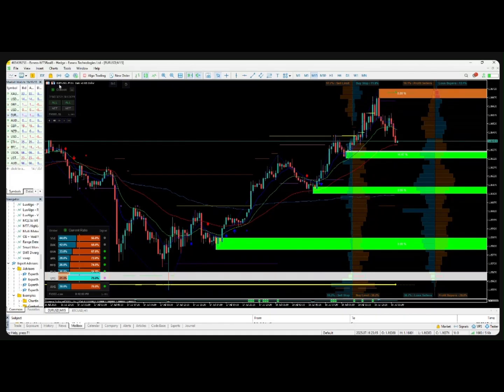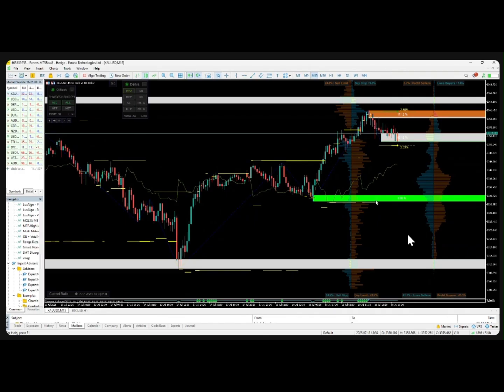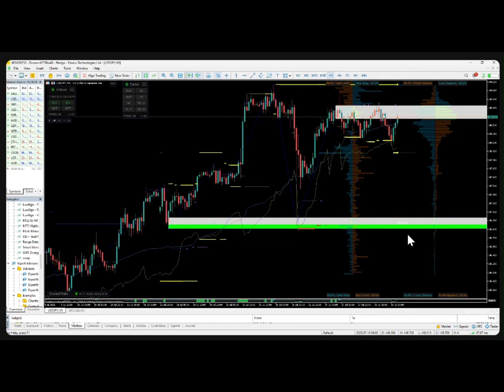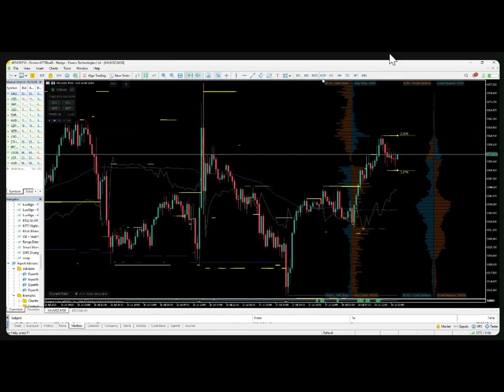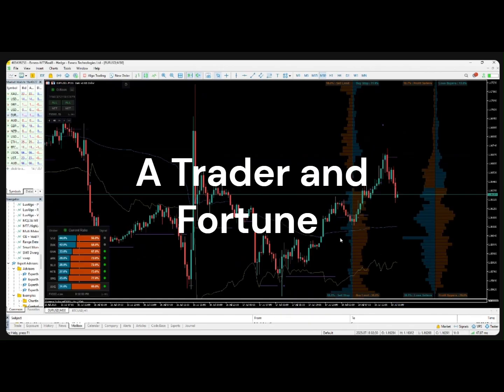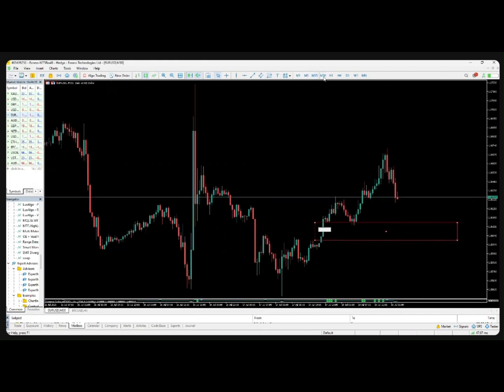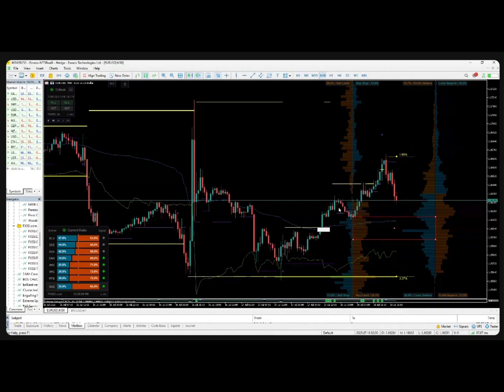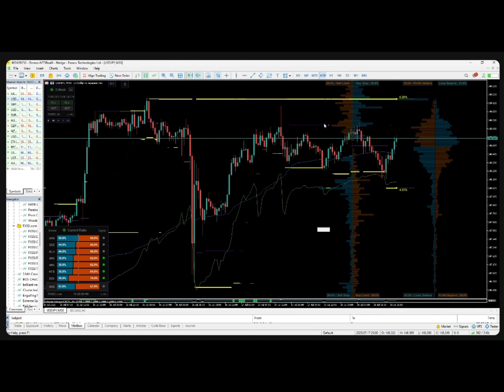HOW TO USE FXSSI ORDERBOOK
NOW YOU CAN BE EASILY UNDERSTAND HOW TO USE ORDERBOOK